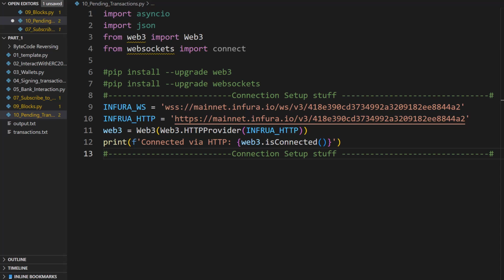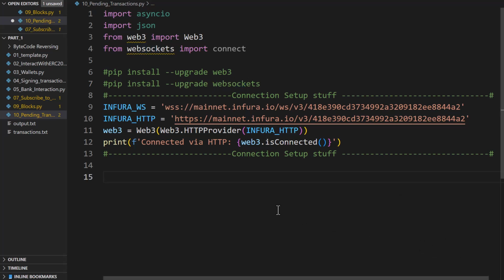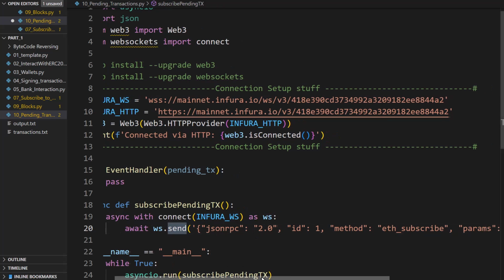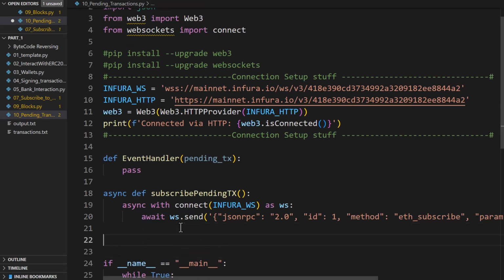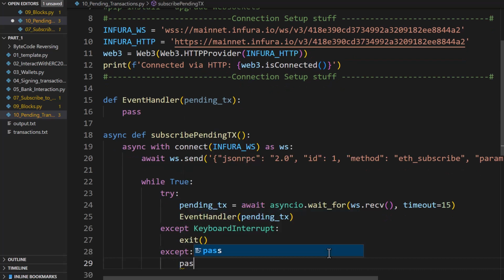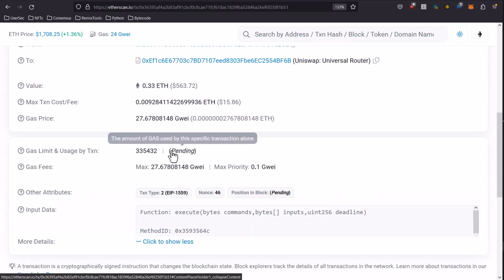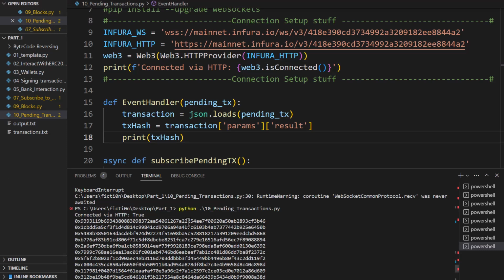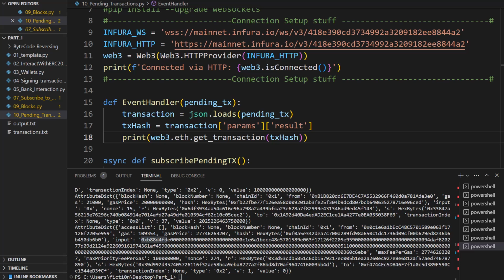Web3 Hacking in Python - 0x12 - Network Programming Part 2 Mempool Pending Transaction Monitoring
Monitoring Pending transactions in the Mempool for attacks.